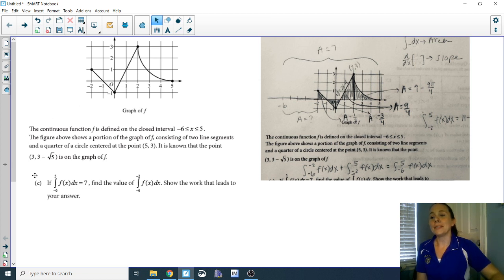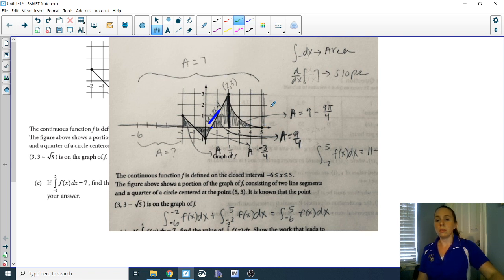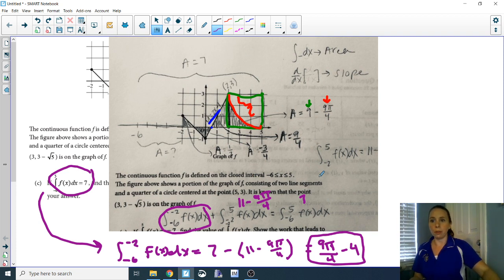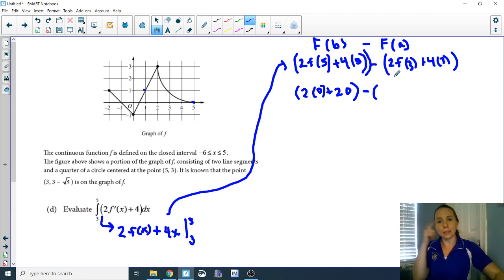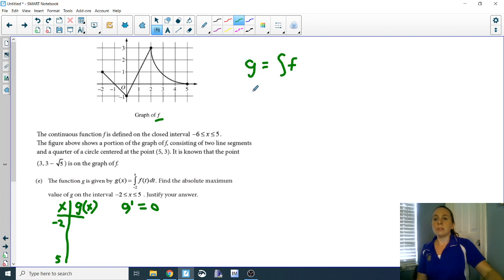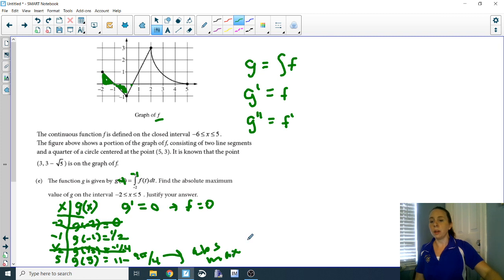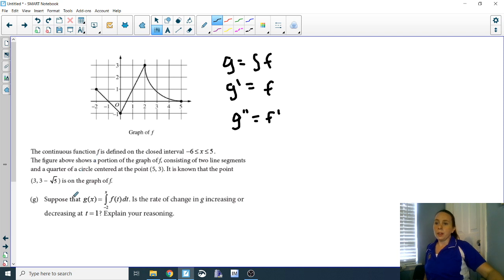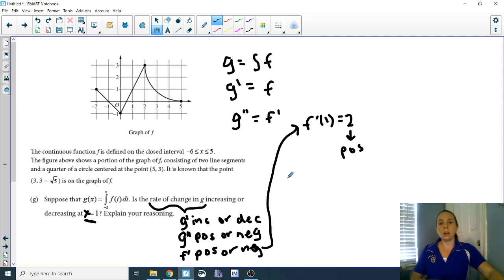AP Calculus AB 2020 Sample Problem Part 2